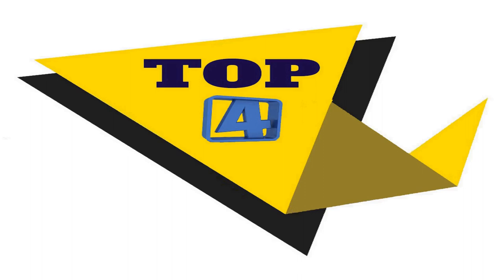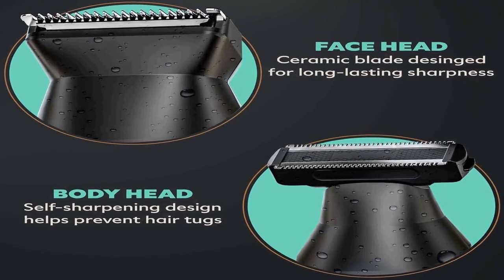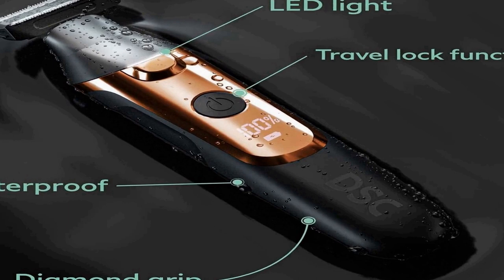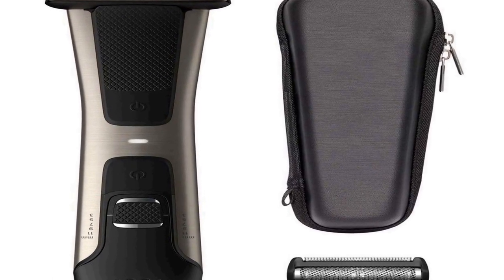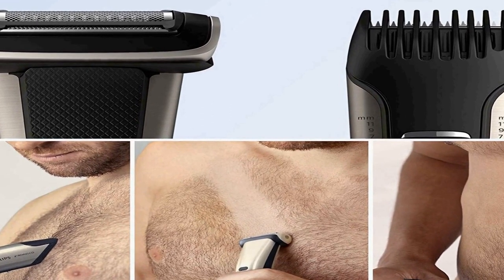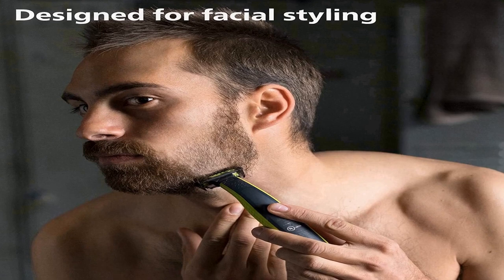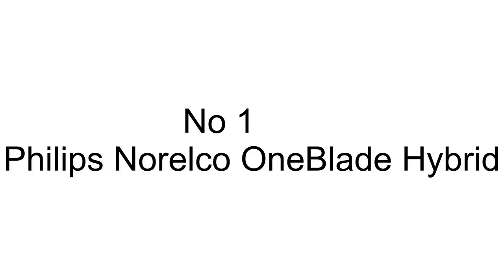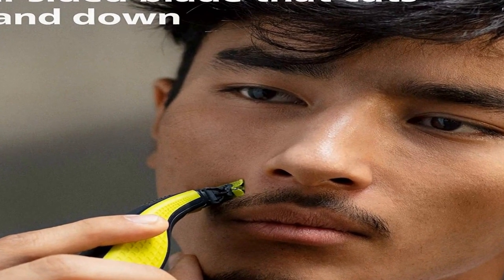Best trimmer for balls 2023